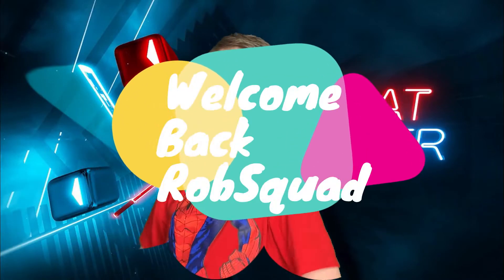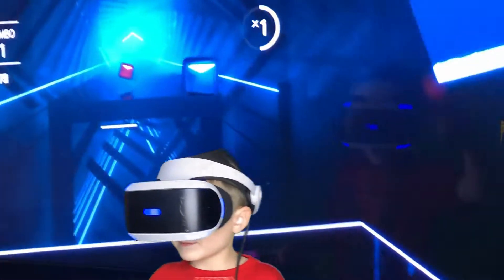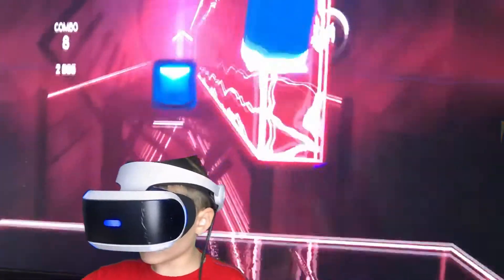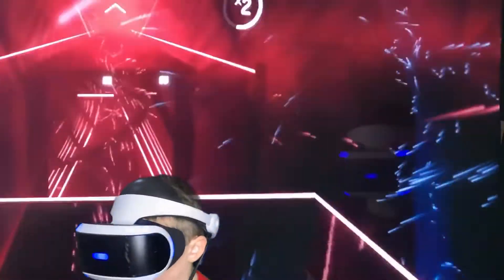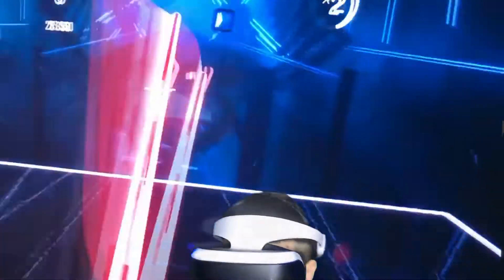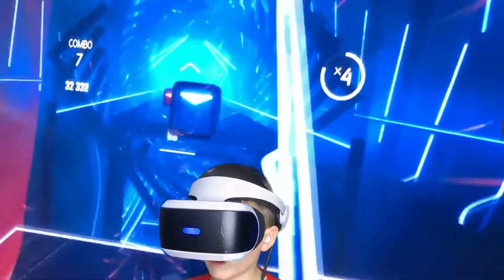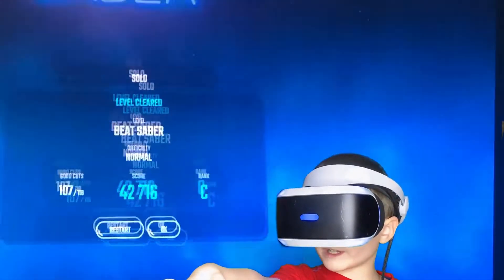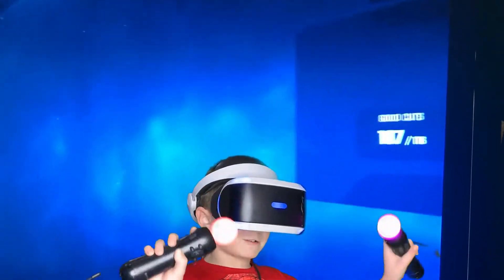Beating to the Beat!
Welcome back RobSquad to another awesome video! In this video I thought it would be awesome to play Beat Saber on the PS4 VR Let's check it out in this awesome video! Bye RobSquad!